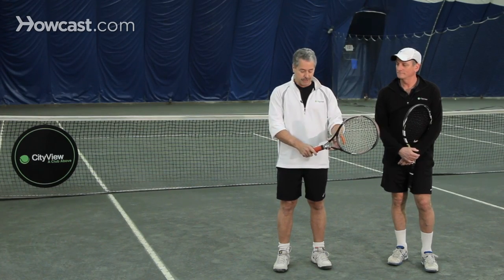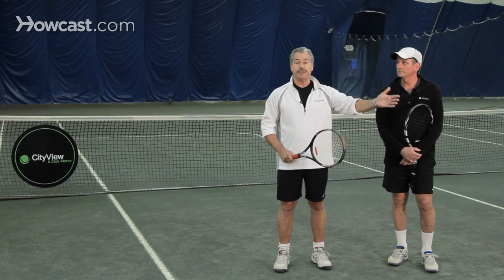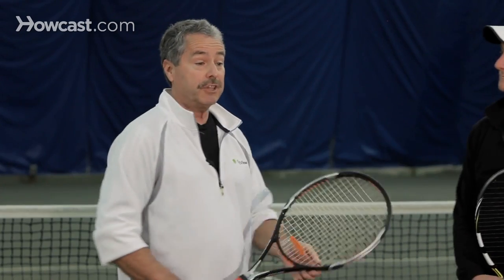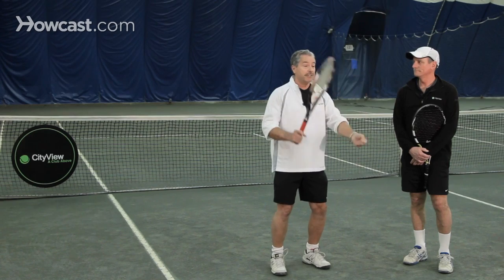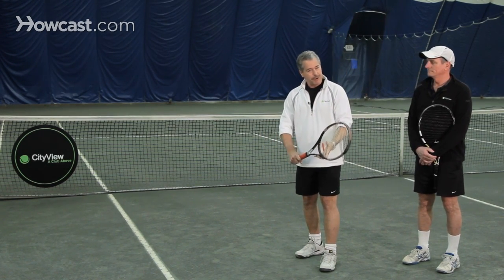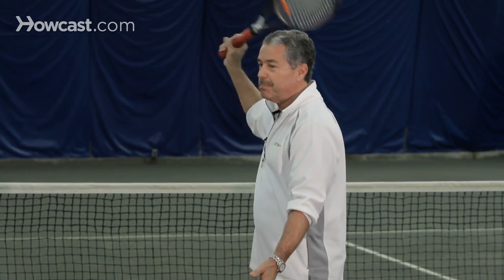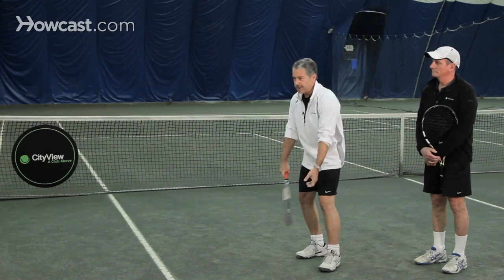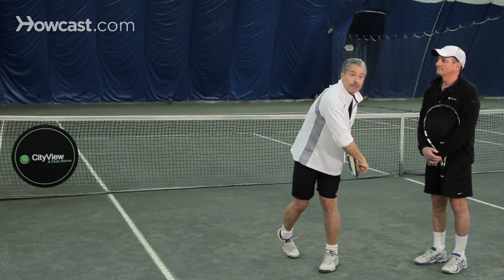How to Serve | Tennis Lessons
Kurt: In tennis, first of all, you have two chances to get the ball into the appropriate service box. If you miss those two chances you lose the point. So serving is quite important. You can't play if you can't put the ball in the box.

As you learn the game you will learn to hold the racket in a continental grip for the serve, so that when you step of to the baseline, you'll pick one side of center or the other. You always start on the right of center. If you're playing singles you'd like to be reasonably close to the middle. If you're playing doubles you would shade further off to the right because you're accountable for the alley. So you don't want to be out of position for that.

You'll stand not facing the net like so. You will turn a little sideways. You will keep your arms nice and relaxed. When you first learn the game we might have you just put the arm up then make an accurate toss, turn, and hit the ball. Ultimately we will get you to use both arms together. Bringing the arms up, bending the elbow, turning, looking at that ball, and swinging through the shot.

Joe, what do you think?

Joe: That sounded pretty good. I think the important thing to remember is you'll only get two chances. If you miss both chances it's called a double fault and you lose the point.

Kurt: There's a lot of little pieces here, but I don't want you to have to remember nine things on the serve. Watch the swing. Up, bend, throw. Up, bend, look at that ball, and finish that swing across the other side of your body.

Tom: And good technique, as Kurt just demonstrated, will get that ball in the box in two chances.